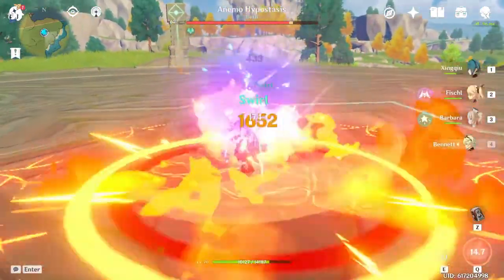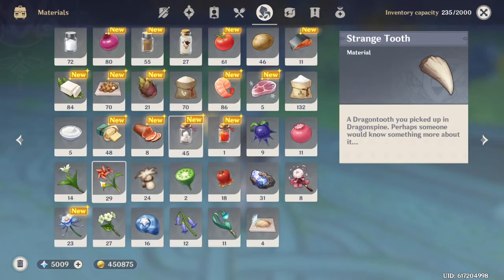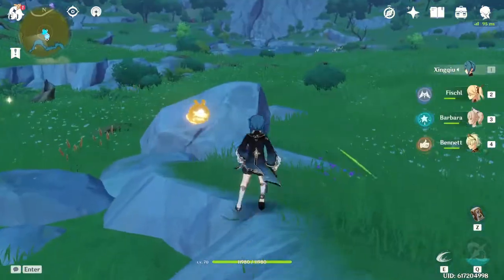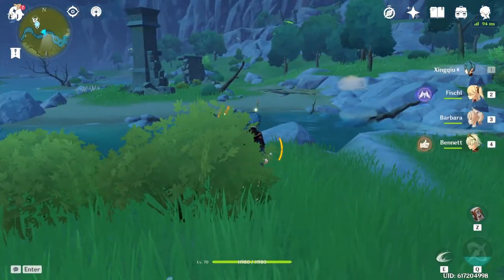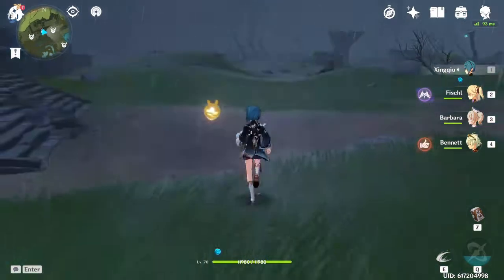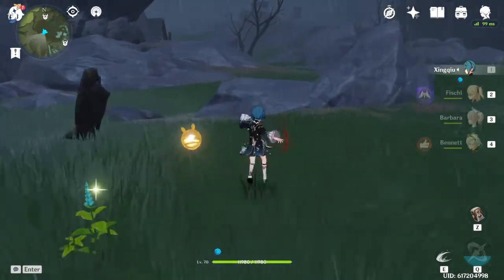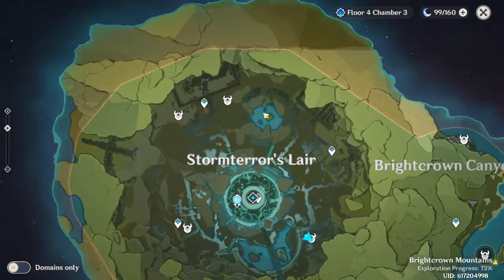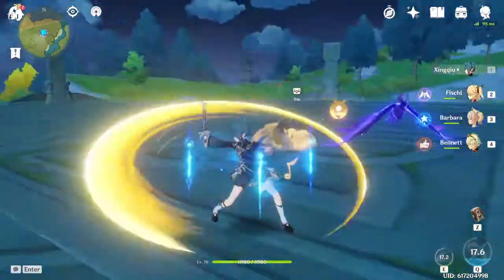How to find more than 30 Windwheel Atsers in 5 minutes (Genshin Impact guide)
In this video I will showcase you the locations where you can find more than 30 windwheel asters in less than 5 minutes. Windwheel asters are used to enhance you characters and level them up to make them more powerful. I will showcase all the possible locations where you can find a lot of them. They usually are found in a bundle of 3 to 4.